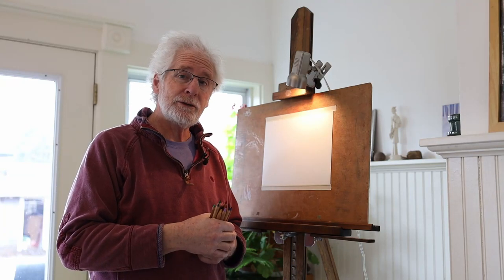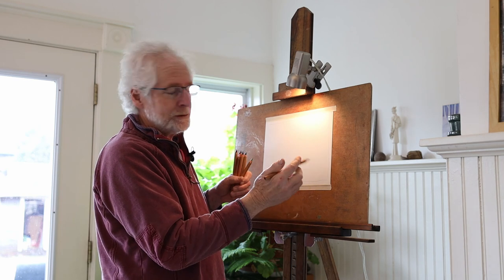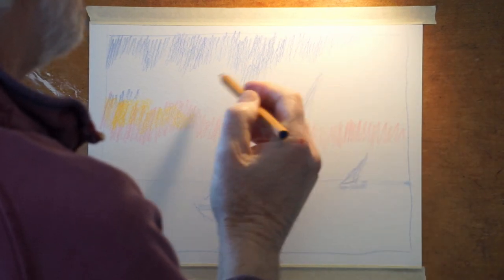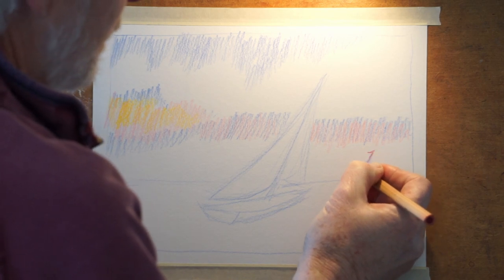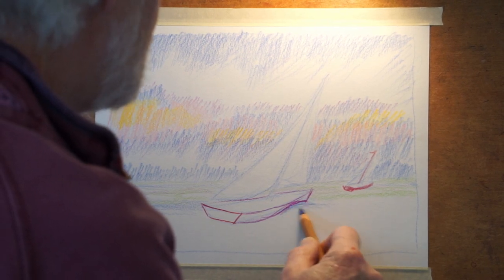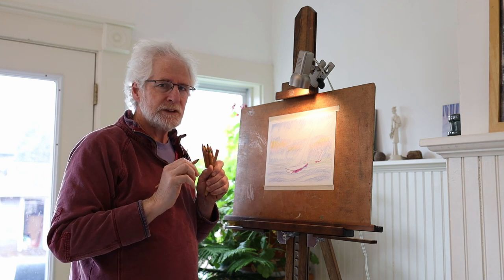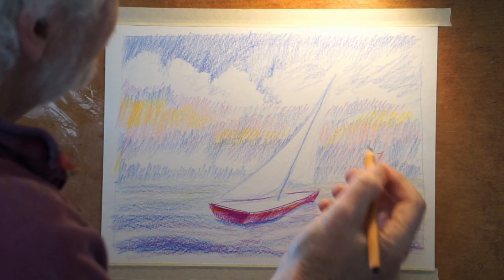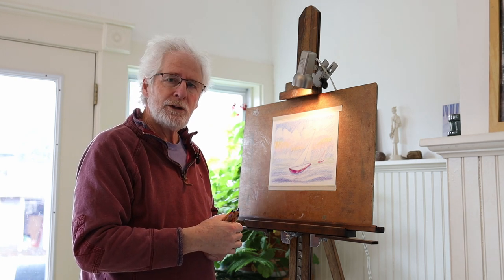Drawing Sailboats With Mr. Kane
We draw two sail boats and think about water a little.